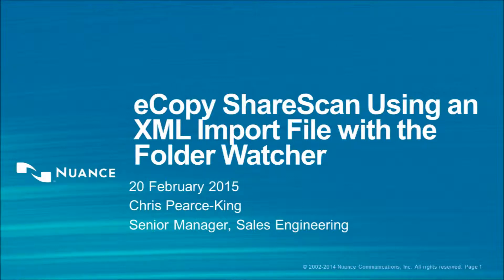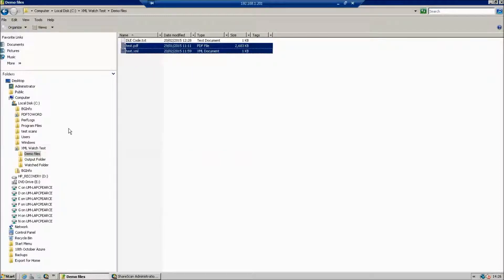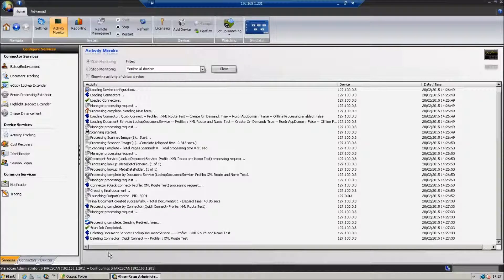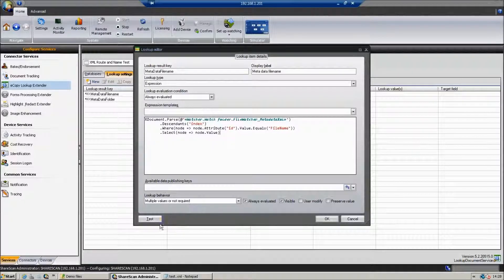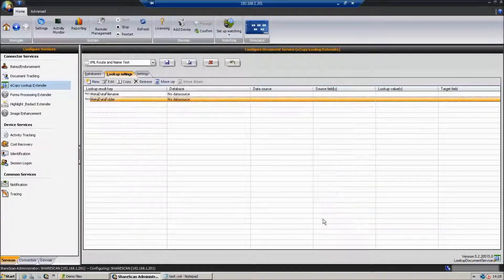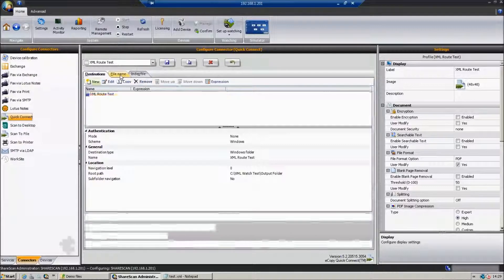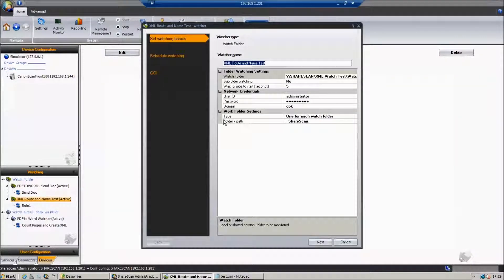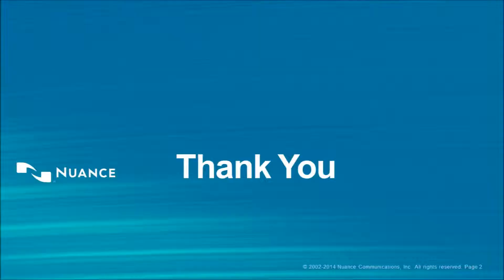eCopy ShareScan using an XML Import File with the Folder Watch Service